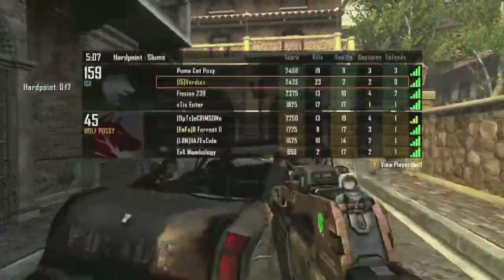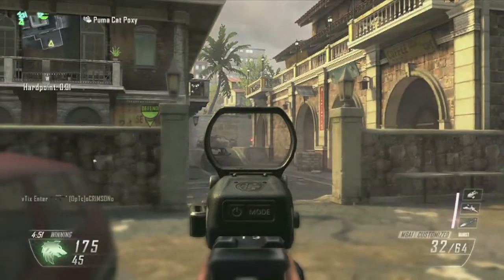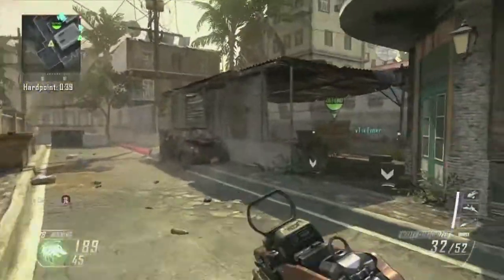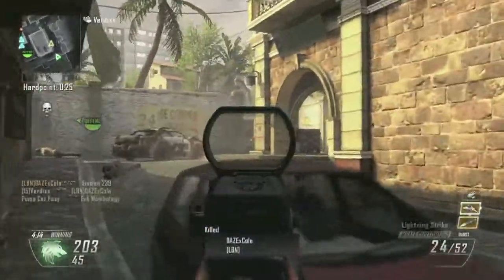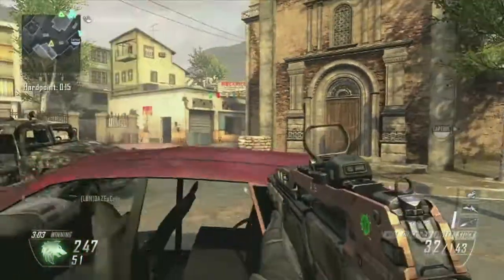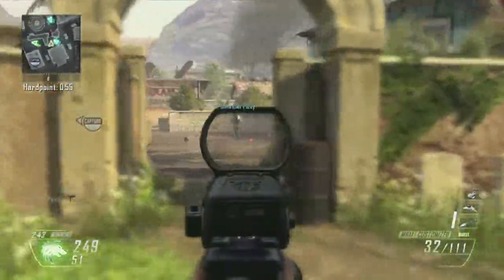How to Anchor: Slums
Just a new series idea, I know its kinda late in the game to be coming up with this but hopefully you guys still enjoy it and learn something!